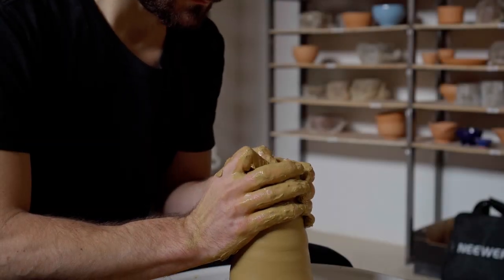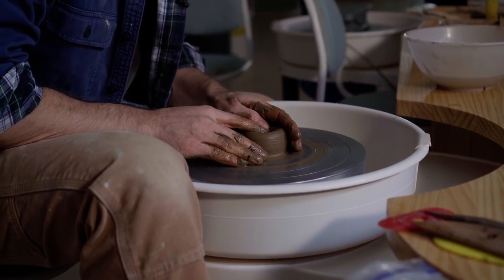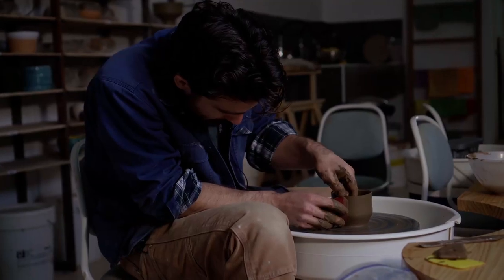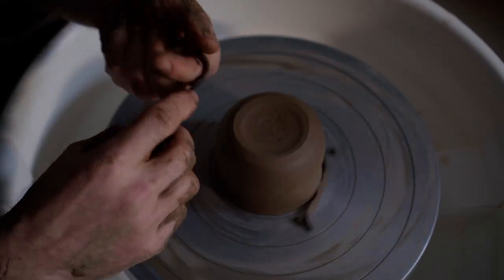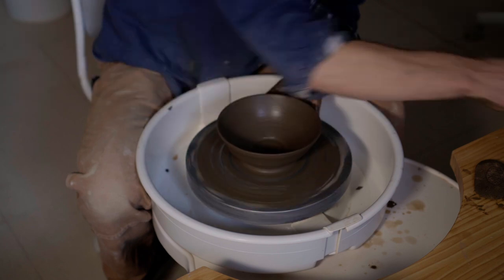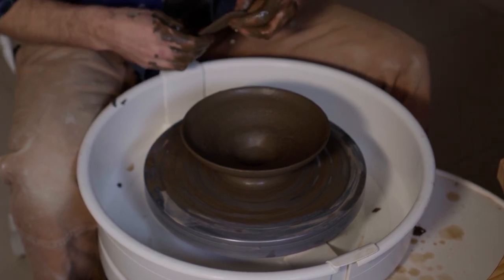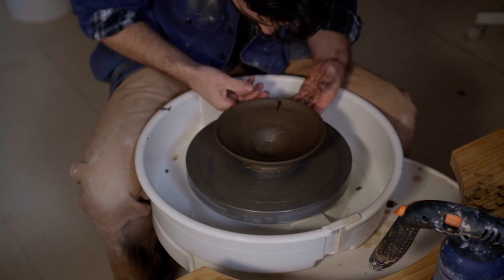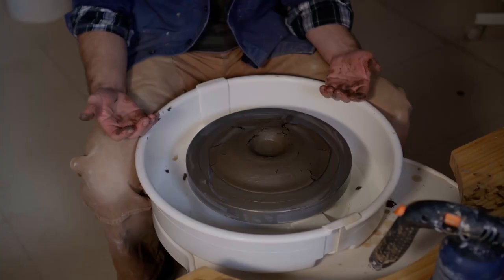Turning Literal Mud into Pottery | Wild Clay with Ben ep. 5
(see my work and support me)

IG: @tinkerandthink (follow for more info)

In an effort to be transparent and comprehensive and balanced, this week I’d like to show you just how bad a wild clay can be. If you go out looking for clay, you stand a solid chance of finding a good one, like the one I shared last week. But you might also find a real dud, like this one.

Trying to throw a cup with this clay required some finesse—not my forte. My first attempt ripped through it completely. By working very gently and slowly, I coerced a little cup out of this muck. I trimmed it and bisque fired it, along with a test bar.

This is a soil with a high clay content. It isn’t anything like a vein of pure clay. Some clay was deposited by the river and the clay mixed with organic matter and sand and probably manure and whatever else was around. There’s enough clay in this mud to hold it together, but barely. At the end of this video, I’ll show you what this looks like after firing in the kiln.

What makes this clay so bad? Well, it isn’t the clay itself, but rather, all the other stuff that’s in this muck that isn’t clay.

We need to differentiate a seemingly pedantic but very important pair of terms here: clay versus clay body. Almost everybody says “clay” when they are referring to a “clay body.” I do it myself, often. Sometimes it is done with full knowledge of the difference and a preference for speaking casually—usually, however, it is done without realizing what is being said or left unsaid.

Clay is a mineral. Clay is microscopic platelets that hold water between them, so that when hydrated, they slide over one another. This is what makes wet clay plastic. One clay varies from the next in the size of platelet and the precise chemical formula.

The stuff we use in pottery is not pure clay. It is a mixture of this mineral called clay plus several others ingredients. This mixture is called a clay body. Whatever you buy at the ceramics supply store is a clay body.

We add things to clay for many reasons: so we can fire it to lower temperatures, so it shrinks less, so it is less porous. For example, a traditional porcelain contains only three ingredients: kaolin (a relatively pure clay mineral) plus silica plus feldspar. The feldspar helps everything melt at a lower temperature, the silica helps form a strong and non-porous matrix, and the kaolin makes the whole mixture workable. Clay absorbs water, and shrinks as it dries and is fired to hotter temperatures. These other ingredients typically don’t absorb water, and don’t contribute to the shrinkage of a clay body.

Okay, enough of that today. That was all to get around to what’s going on with this clay—which isn’t pure clay at all. The clay isn’t the problem, it’s all the other stuff in it.

Here’s the test bar I made of this muck to measure shrinkage. A normal clay body will shrink, from wet workable clay to bisque fired, by about 10 percent. This test bar shrank only 3% from wet to bisque fired. A normal clay body might have about 50% clay in the recipe.

The somewhat reasonable conclusion to draw from this is that my little mud sample here contains about a third of the clay content as a normal clay. That is, this muck is probably less than 20% clay, and more than 80% sand, organic matter, and bugs.

And yet. and yet. It is possible to make pottery with it. So, after all, I want you to see that whatever you go out and dig, you can have some fun and experiment with it.

00:00 - Last week's video
00:29 - First attempt
01:04 - Second attempt
01:29 - Clay vs. Clay Body
03:55 - Test Bar
04:12 - Bisque-fired Cup
04:46 - Complete Failure